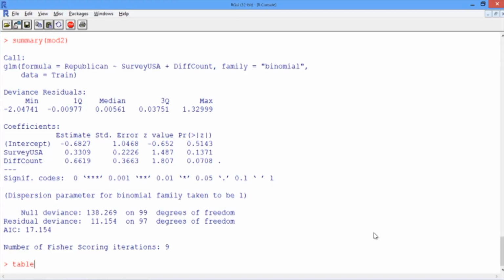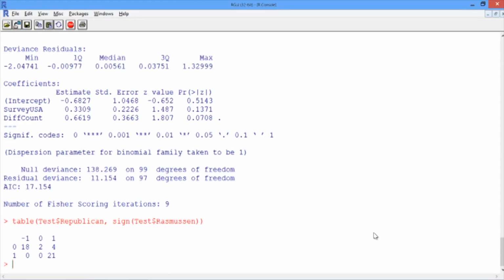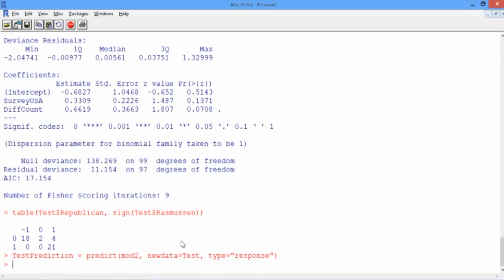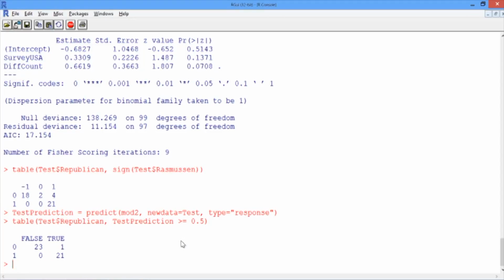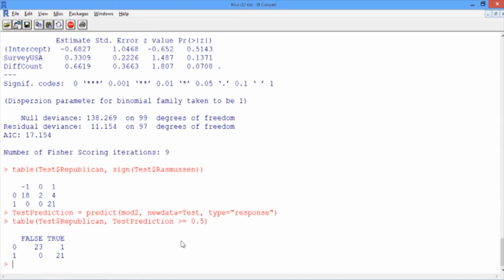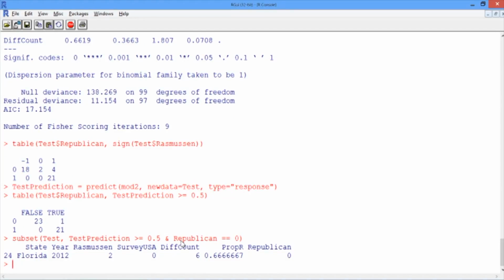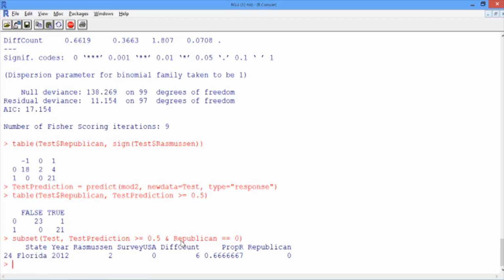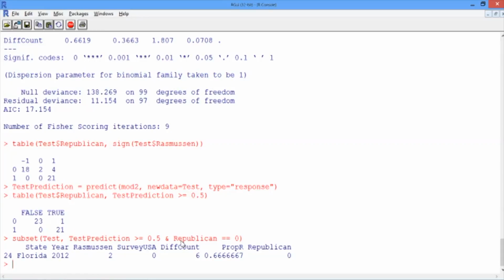3.4.6 R3. Election Forecasting - Video 5: Test Set Predictions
Instructor: John Silberholz

Evaluating the models on the testing set.